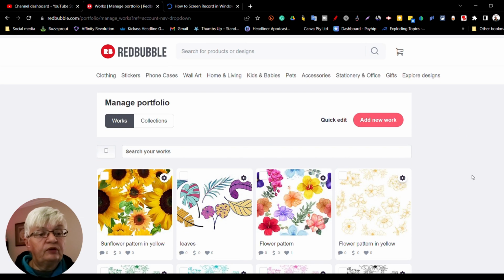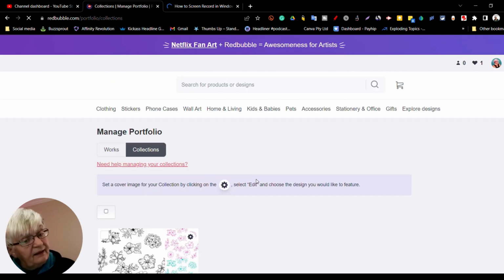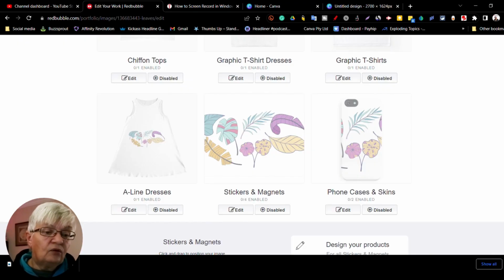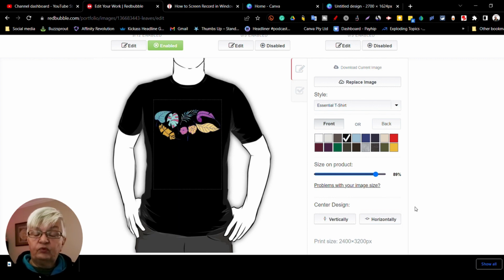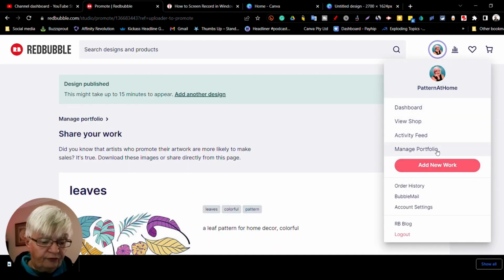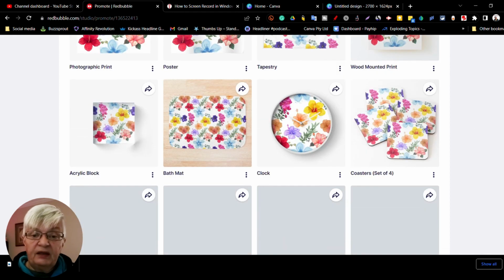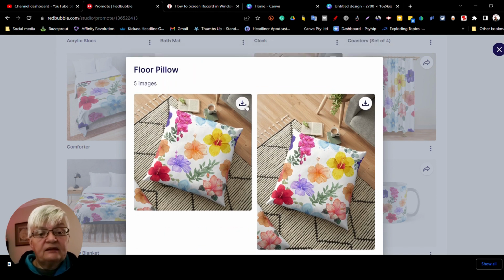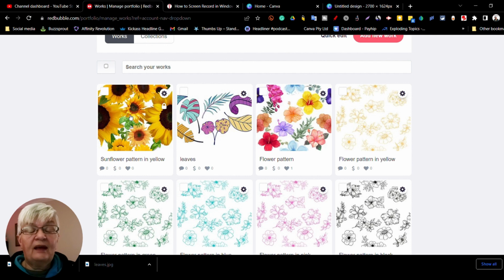How to manage your art portfolio, create collections, and promote your store on RedBubble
Today we are continuing to work on our art portfolio in RedBubble. We will edit our product choice, change some images from .png to .jpg, look at the placement of the art, and learn how to set the default color.
If you missed the video A Smart Way to Create and Upload Your First 5 Designs to RedBubble you will find it
We will also go over what you can do in quick edit and how to promote your store and your artwork.